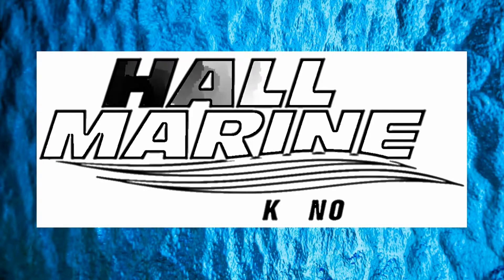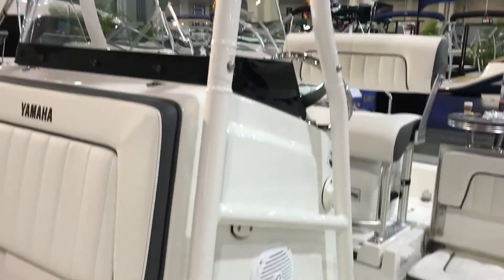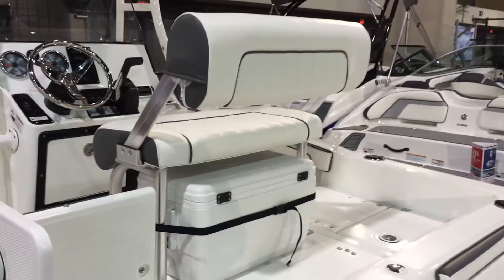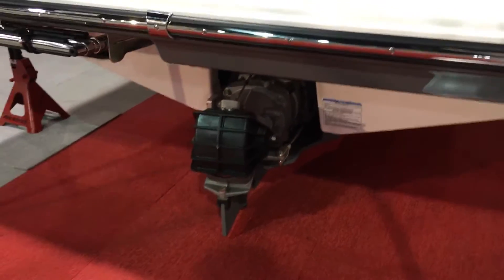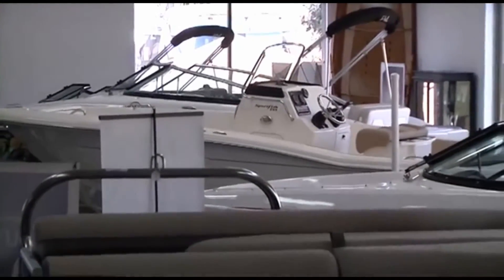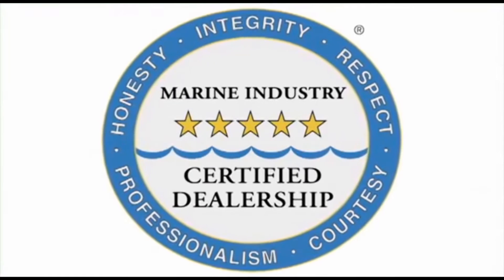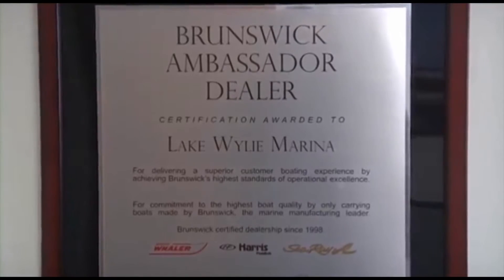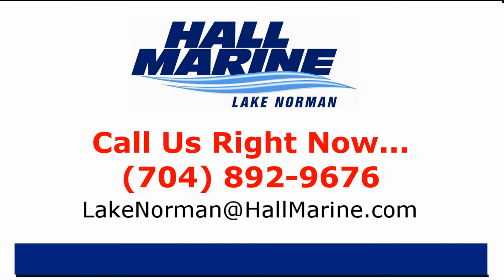Yamaha 190 FSH Boat for Sale Lake Norman New Boat Dealer Charlotte NC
9209 Westmoreland Dr, Cornelius NC  28031 (just off I77 between exit 25 and 28.  (Turn on Westmoreland from Statesville Ro or W. Catawba Ave, only 5 minutes from Lake Norman)

New boat or Used Boat for sale at Hall Marine Lake Norman a Boating Industry Top 100 Boat Dealer just outside of Charlotte, North Carolina only minutes away from Lake Norman.

Hall Marine Lake Norman is a NC boat dealer offering Sea Ray, Yamaha Jet Boats, Harris Pontoons and Tri-Toons, Scout Boats, Mercury and MerCruiser engines and used boats and pontoons for sale.

Our new boat dealership offers boats that are perfect for boating families looking for a quality boat for sale in the Charlotte NC area; Lake Norman, Mountain Island Lake and other area lakes..

Enjoy getting out on lake norman in your new boat or used boat spending good quality time with the family.  With boats for sale in the Carolinas, buying a deck boat, pontoon boat, bow rider, center console, jet boat, cruiser or any new boat it's important to work with a boat dealer you trust.

For more details on this boat, call your Boat Specialist at Hall Marine Lake Norman today.

1. Hall Marine has been awarded a Top 15 ranking in the Boating Industry publication Top 100 Dealer ranking for 7 years in a row.

2. We offer several consumer boating reports available at HallMarine.com.  Our most popular “The Family Boat Buyer’s Guide.”  You can request this report for free at our website under the buyer’s resources tab or ask your Boat Specialist for a complimentary copy at the dealership.

3. All 6 Hall Marine locations offer a full service boat dealership with Certified Mercury and MerCruiser Mechanics.  We are also the only 5-Star Certified Dealership & Marina in the Carolinas & Georgia certified by the Marine Retail Association of America & National Marine Manufacturers Association.   Why are no other dealers in the area deserving of this 5-Star Rating?  Do you really want to find out?

4. We are the only Boat Dealership in the Carolinas and Georgia that uses a Consultative Selling Process making the boat buying process easy and fun while working with one of our knowledgeable and professional Boat Specialist.

5. What do real life clients have to say.  Hey, it’s easy for me to talk good about our boat dealership and customer service.  But what do our actual clients and boat owners have to say about us?  Check out all the testimonials on our website at HallMarine.com to see for yourself what kind of experience they’ve had and what you can expect as a future client for Hall Marine.

6. We have the largest selection of new, used and brokerage boats, pontoons, cruisers and yachts in the South East with over 15 Million dollars in inventory and 300+ boats available for you to choose.

7. We are the only dealer in the world that offers a “My Parent’s Taught Me Right, Happy Boater Guarantee.”   Mission Statement (read from framed statement)